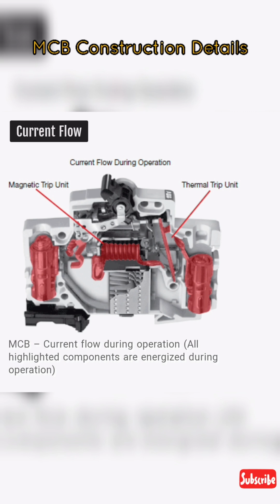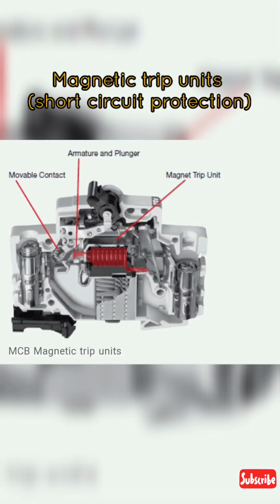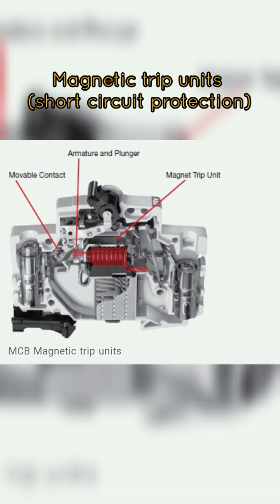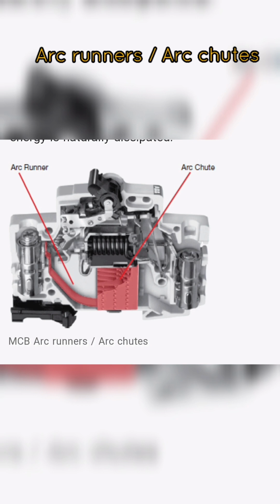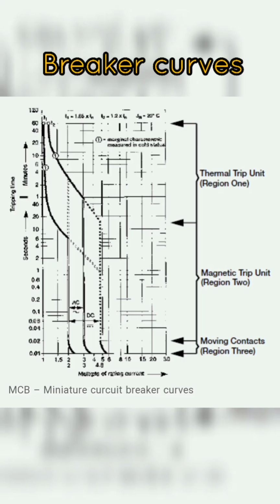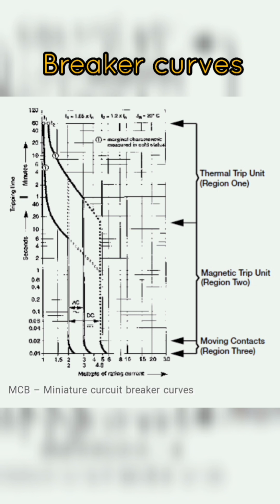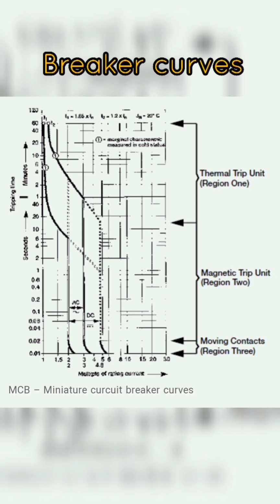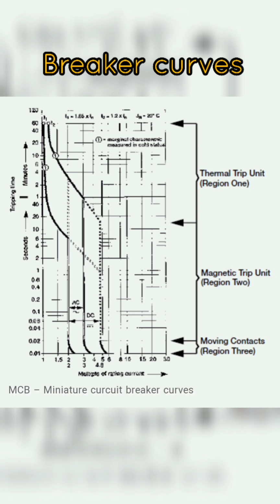MCB(Miniature Circuit Breaker) Construction Working Details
An electrical MCB (Miniature Circuit Breaker) is a type of circuit breaker that is designed to protect electrical circuits from overcurrent caused by overload or short circuit. MCBs are widely used in residential, commercial, and industrial buildings to ensure the safety of electrical circuits and equipment.

MCBs are installed in the electrical panel or distribution board and are designed to trip or switch off the electrical supply when the current exceeds a pre-set value. This prevents damage to the electrical equipment and reduces the risk of electrical fires caused by overheating.

MCBs come in various sizes and ratings, ranging from a few amps to several hundred amps. The rating of an MCB is determined by its current-carrying capacity, which is the maximum current that the MCB can handle without tripping.

MCBs also have different tripping characteristics, which determine how quickly they switch off the electrical supply when the current exceeds the pre-set value. The tripping characteristic is usually labeled on the MCB and can be either B, C, or D type.

B-type MCBs are designed for circuits with low inrush currents, such as lighting and small appliances. C-type MCBs are designed for circuits with moderate inrush currents, such as motors and power sockets. D-type MCBs are designed for circuits with high inrush currents, such as welding equipment and large motors.

In summary, an electrical MCB is a critical component of the electrical distribution system in buildings, providing protection against overcurrent and ensuring the safety of electrical circuits and equipment.